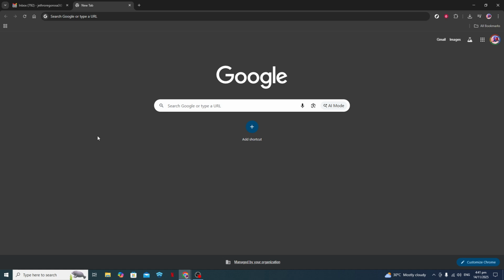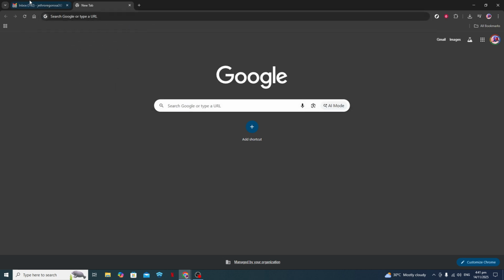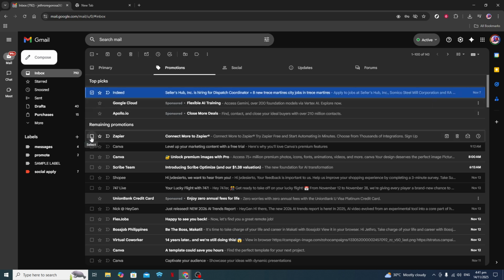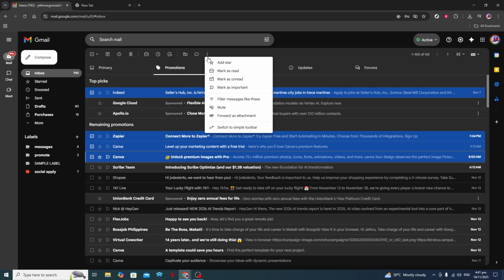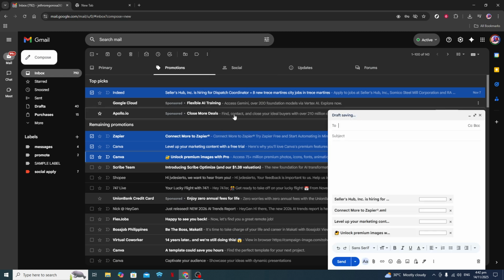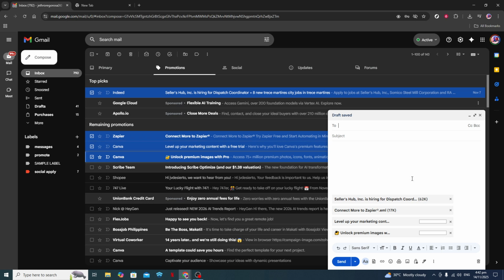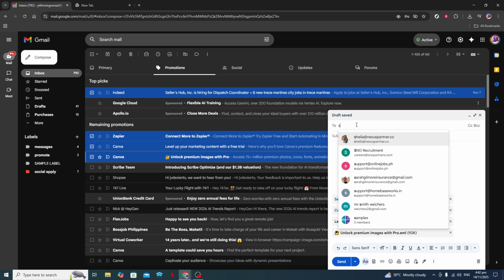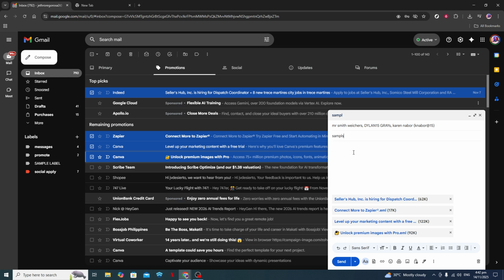How To Forward Multiple Emails At Once In Gmail [2025 Guide]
In today's video we cover: forward multiple emails, Gmail tutorial, email management, forward emails in Gmail, Gmail tips, multiple email forwarding, how to Gmail, email productivity, Gmail features, bulk email forwarding, email organization, tech tips, Gmail hacks, workflow efficiency, email settings, Gmail help, digital organization, email forwarding guide, productivity tips

-Google Drive
-Google Meets
-Google Sheets
-Google Chrome
-Google Forms
-Google Gmail